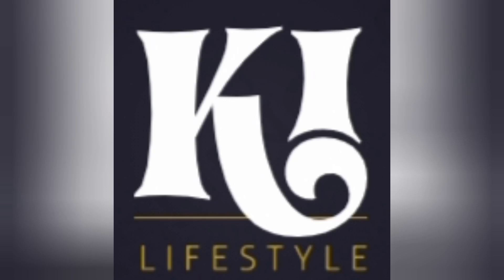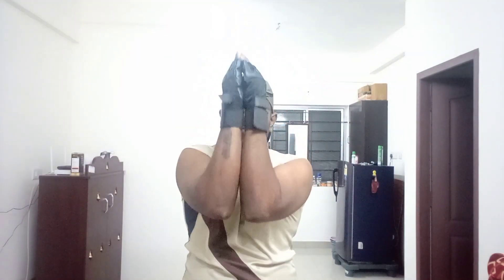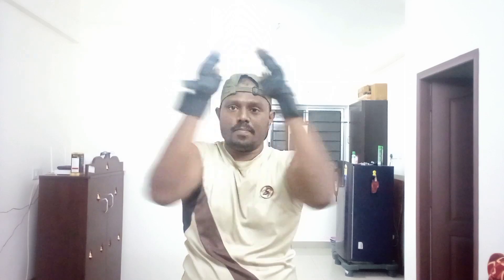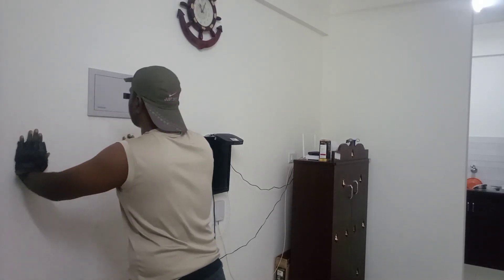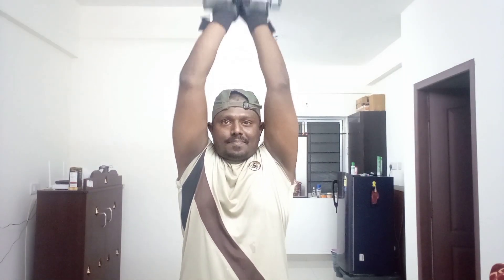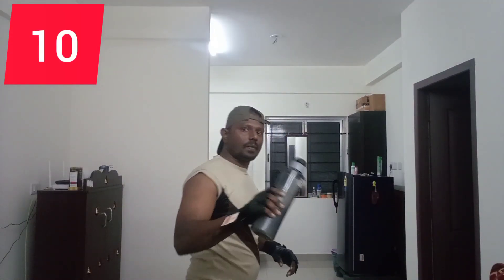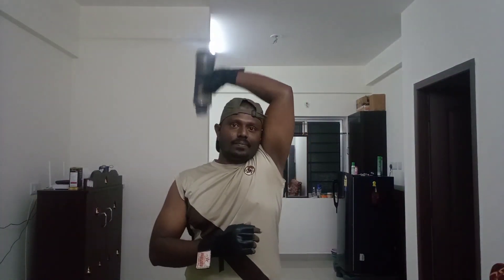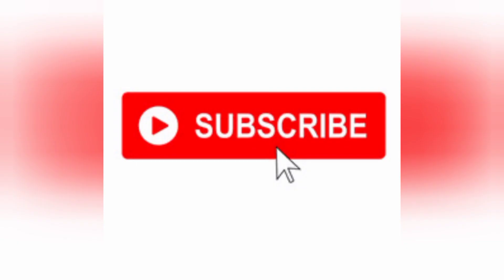How to reduce ARM FAT for women | பெண்கள் கையில் இருக்கும் கொழுப்பை இரண்டே வாரத்தில் குறைக்கலாம்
We can reduce arm fat within 2 weeks while follow the mentioned exercise in these video.

KILifestyle